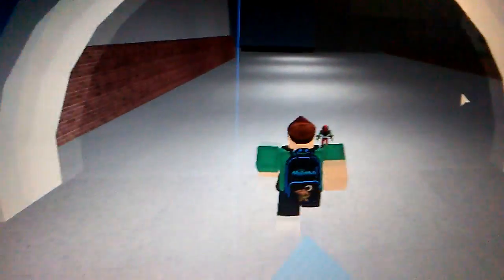Showing you 2 easter eggs part 2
I FOUND MICKEY TWICE AND A NINTENDO SWITCH HOW COOL IS THAT